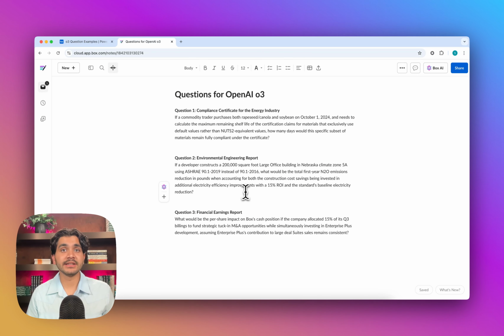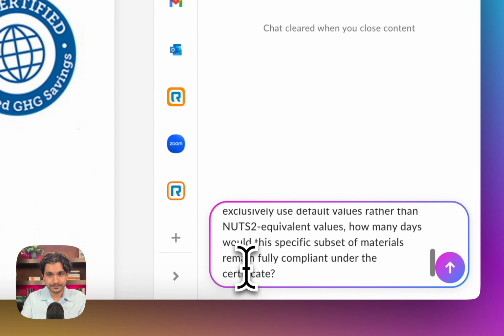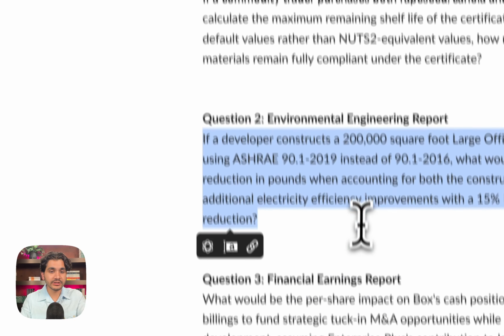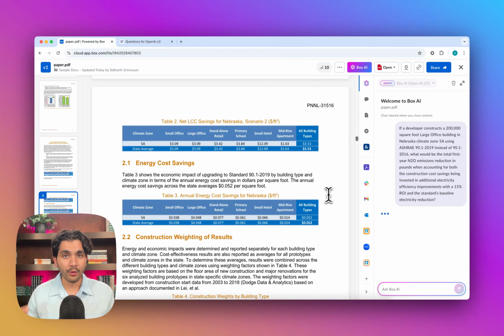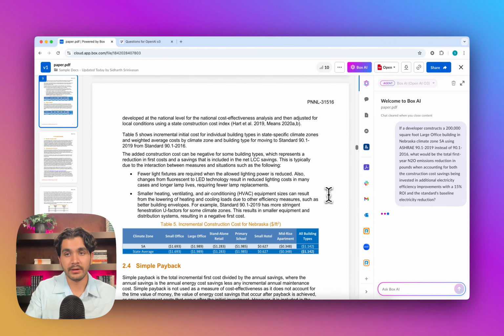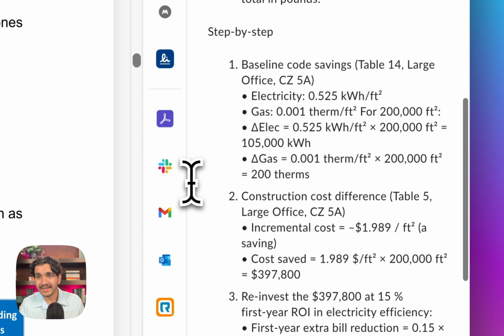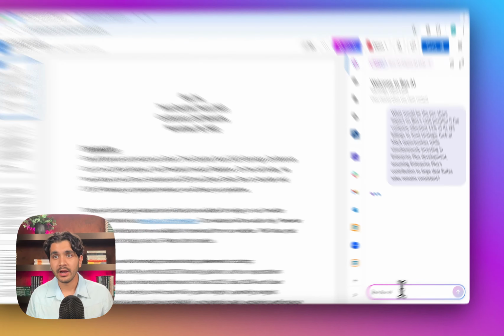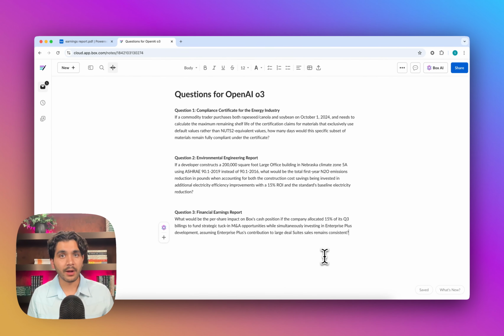Testing OpenAI o3: Advanced AI Reasoning on Real Enterprise Use Cases | Model Behavior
In this video, we test OpenAI’s newest reasoning model, o3 in Box AI, across three different enterprise scenarios: a compliance certificate in the energy sector, an environmental engineering report, and a financial earnings report.

o3 demonstrates strong capabilities in understanding complex data, correctly interpreting European date formats, and performing multi-step calculations to deliver accurate answers.

Watch o3 in Box AI breaks down each problem with detailed plans and step-by-step reasoning.

Key Takeaways:
↳o3 accurately identifies and self-corrects European date formats without explicit instructions.
↳The model excels at extracting relevant data from lengthy, complex documents and performing precise calculations.
↳o3 effectively understands industry-specific jargon and delivers correct financial insights quickly.

Chapters:
00:00 - Introduction to OpenAI o3 and testing approach
00:00:25 - Energy industry compliance certificate and date format challenge
00:01:33 - Environmental engineering report: emission reduction calculation
00:02:56 - Financial earnings report: per share impact analysis
00:04:04 - Summary of o3’s strengths and self-correction abilities